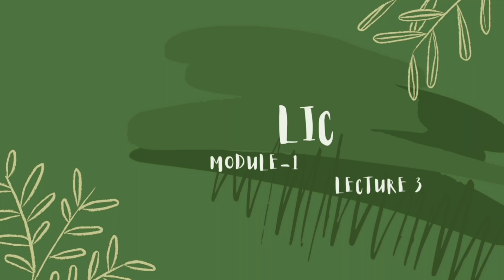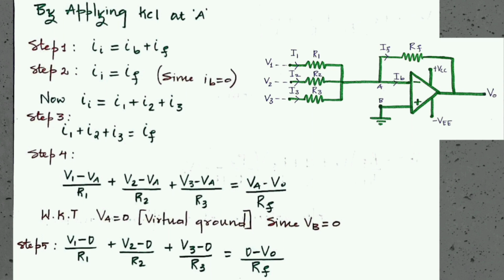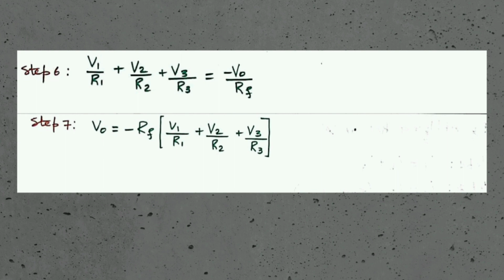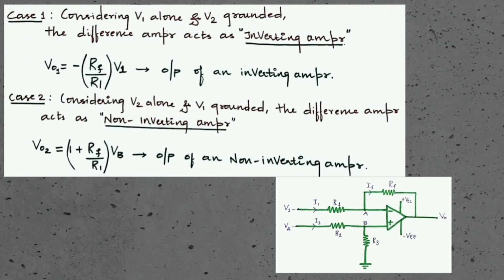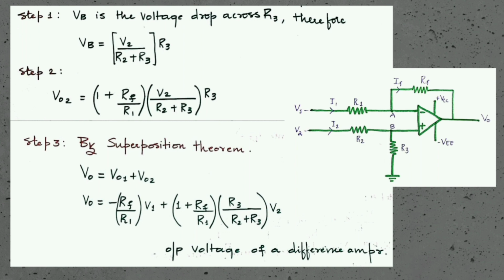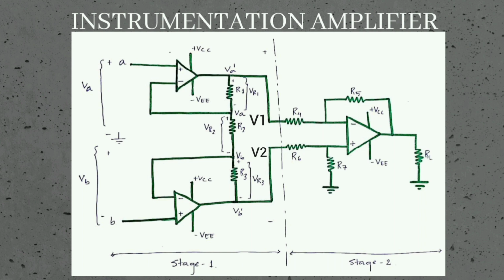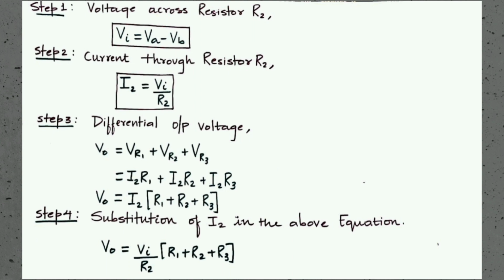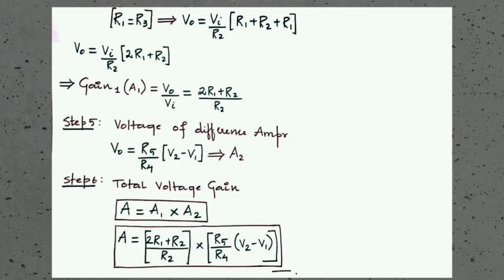SUMMING AMPLIFIER & DIFFERENCE AMPLIFIER. MODULE 1_ LECTURE 3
Learn Summing Amplifier || Difference Amplifier || Instrumentation Amplifier